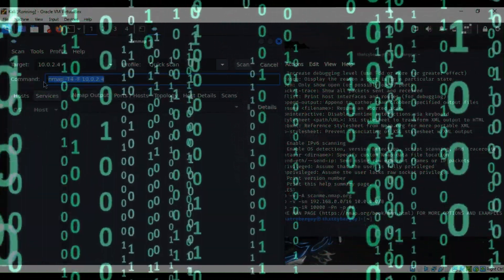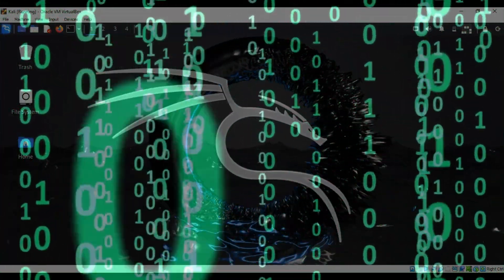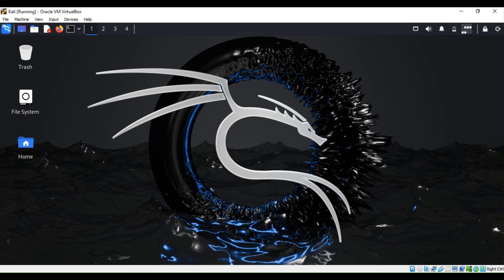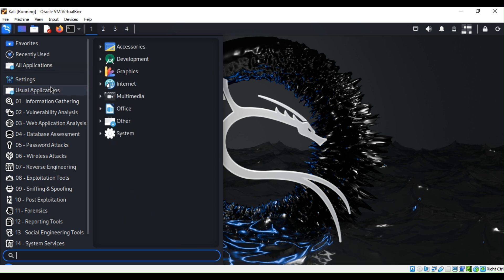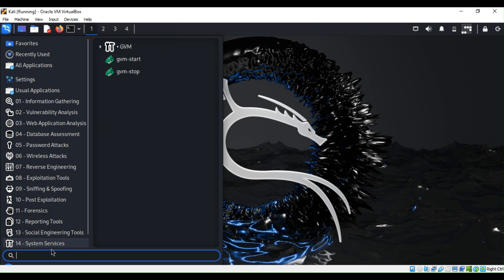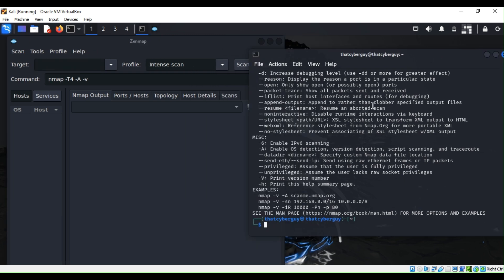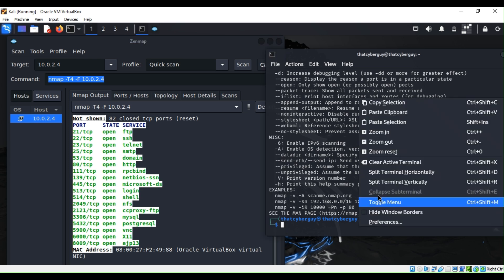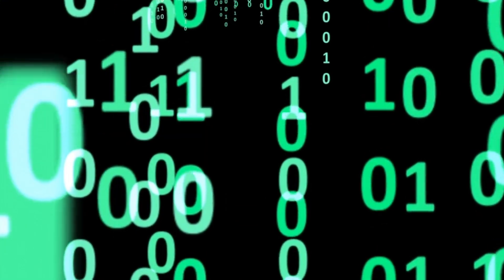The Ultimate Kali Linux Toolkit for Beginners |Scanning Servers With Zenmap, Nmap and Metasploitable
Learn the essentials of Kali Linux, a powerful operating system used by cybersecurity professionals and hackers. This video is perfect for beginners interested in learning ethical hacking and network security. We'll cover setting up Kali Linux, exploring its toolkit, and putting it to the test with a simple penetration testing example.

The contents of the video:
0:00 – Introduction
0:53 – What is Kali Linux
4:06 – How to do a basic scan with Zenmap and Nmap?
6:15 – Conclusion

If you find this video useful, don't forget to hit the like button, subscribe @thatcyberguyofficial for more tech insights, and share with your fellow tech enthusiasts to stay up to date with our latest videos. Let's build a safer and more resilient connected world together!